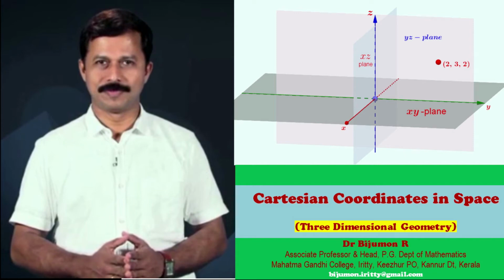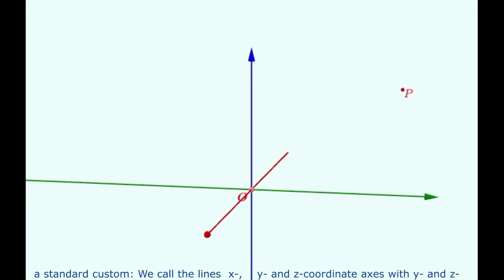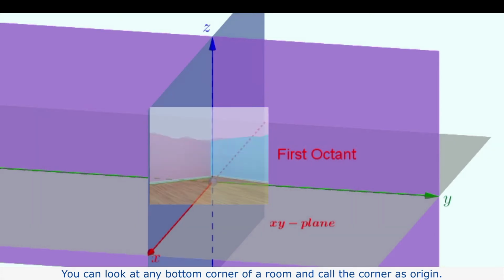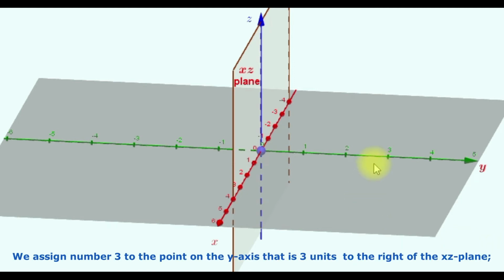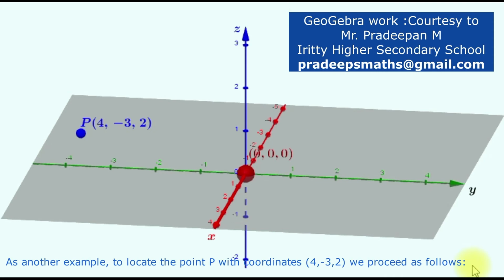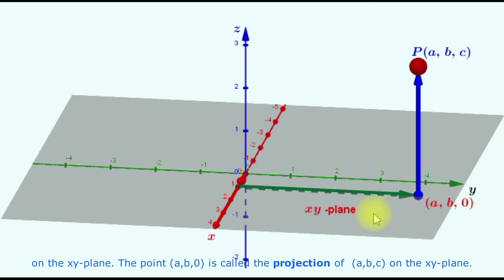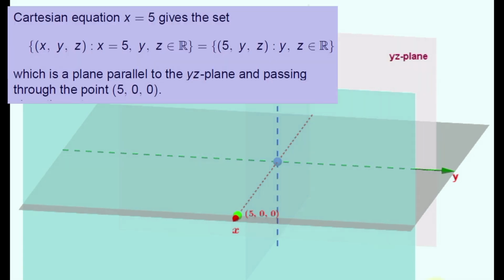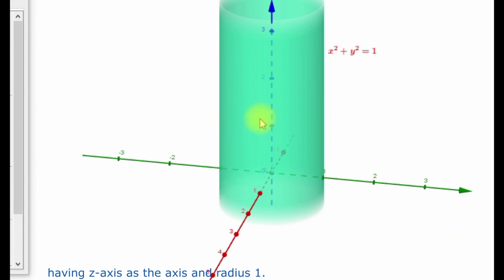Cartesian Coordinates (Three Dimensional Geometry)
In this session we briefly describe Cartesian Coordinates system
(which is also called rectangular coordinates system)  to represent points in three dimensional space. The name of French mathematician and philosopher Rene Descartes (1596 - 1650) is commemorated in the terminology Cartesian coordinates.
  The system is also called rectangular coordinates system as we will
see that a rectangular prism will be formed if we locate a point using this system.
  We represent a point P in space by the ordered triple
(a, b, c) of real numbers and  call a, b and c the
coordinates of P.  a is the x-coordinate,  b is the
y-coordinate and c is the z-coordinate.  Thus, to locate the point
P with coordinates (a, b, c) we can start at the origin O
and move a units along x-axis then b units parallel to
y-axis and c units parallel to the z-axis. If a, b or c are positive we have to move in the positive direction of axes.  What happens if a, b  or c are
negative? If a is negative, start at the origin O and move a
units along x-axis means we move along the negative x-axis and
reach at the point on the x-axis where the scale has number a.
If b is negative it means we have move parallel to the negative
direction of y-axis. If c is negative we have to move parallel
to the negative direction of z-axis.
   An equation involving Cartesian coordinates is a Cartesian
equation.  In three dimensional space, a Cartesian equation gives
a plane or surface in space. For example, the Cartesian equation
x=5 gives the plane parallel to the yz-plane and passing through
the point (5, 0, 0).